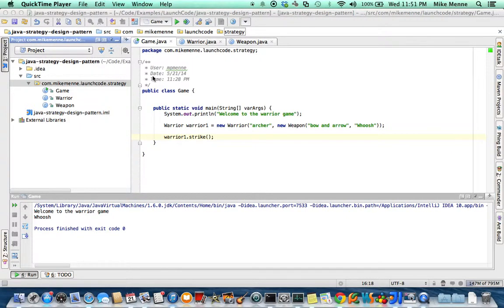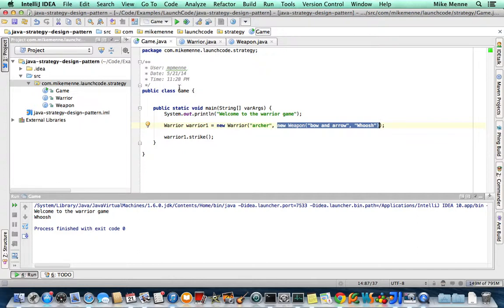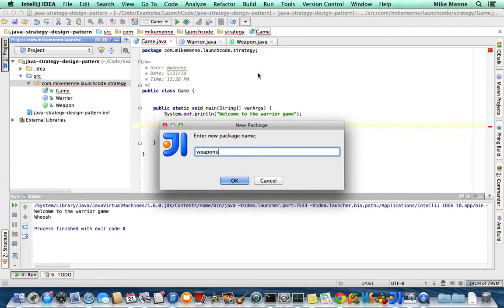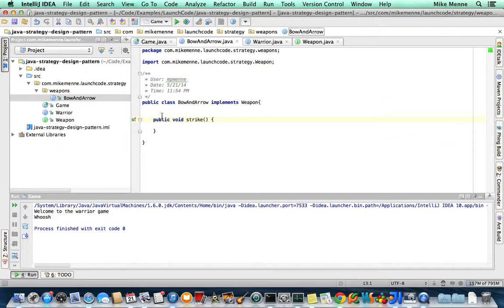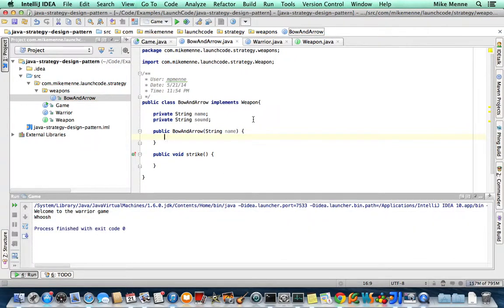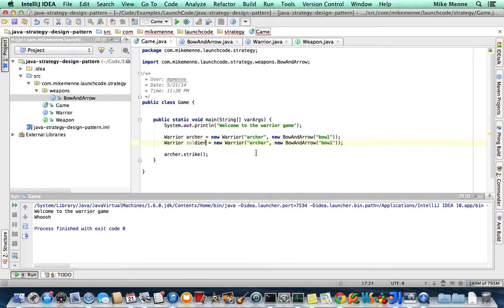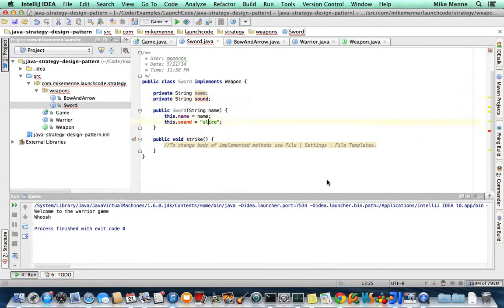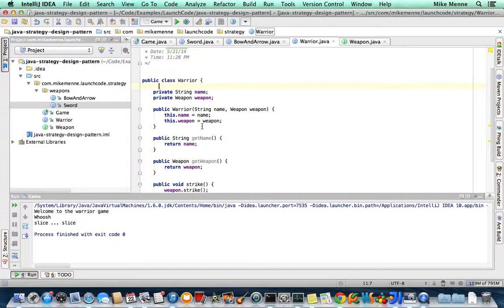LaunchCode Strategy Design Pattern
Learn how to implement the Strategy Design Pattern in Java.  Makes coding so nice :-)